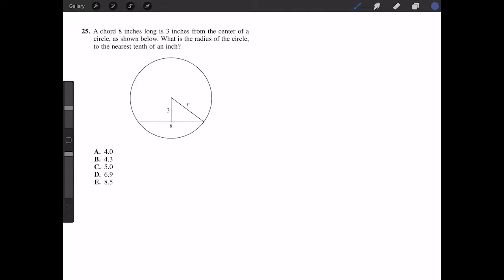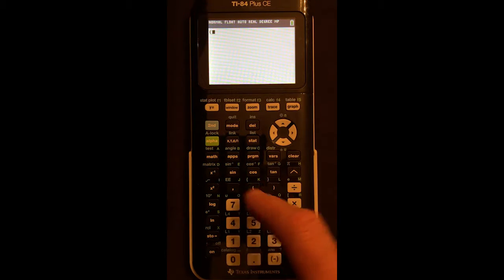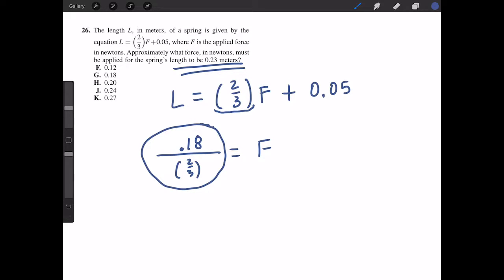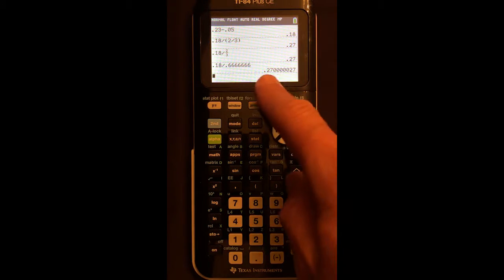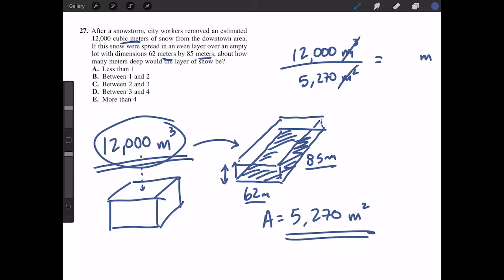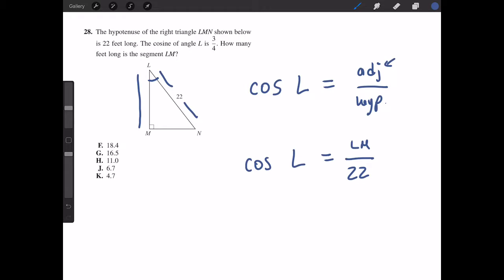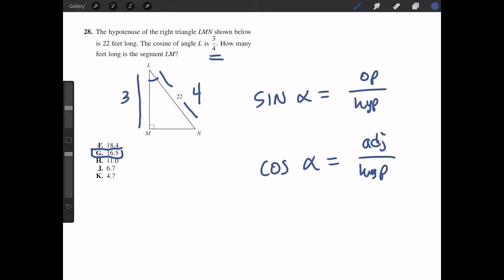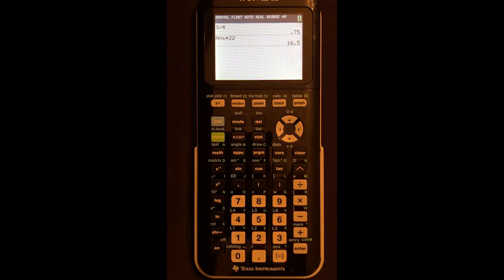ACT Practice Exam A 25 - 28